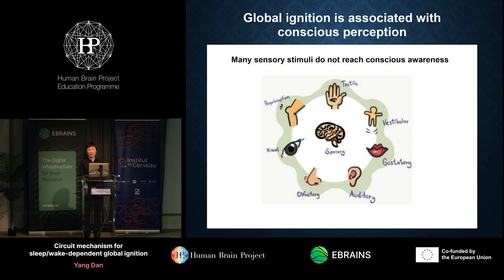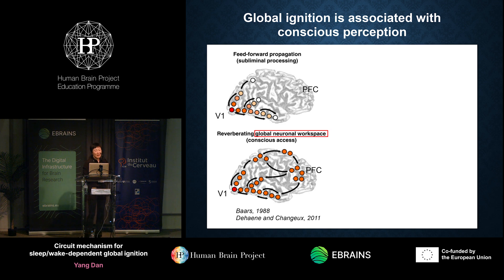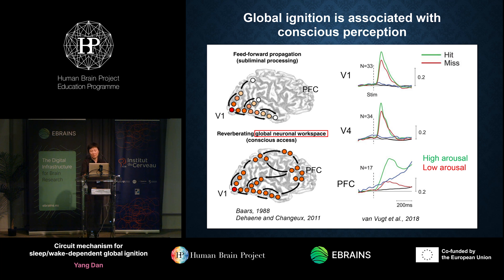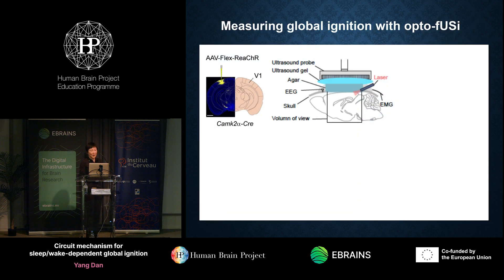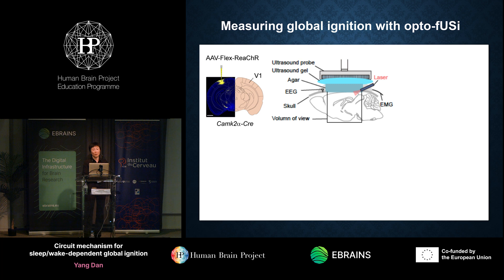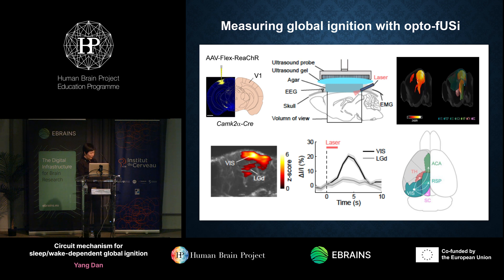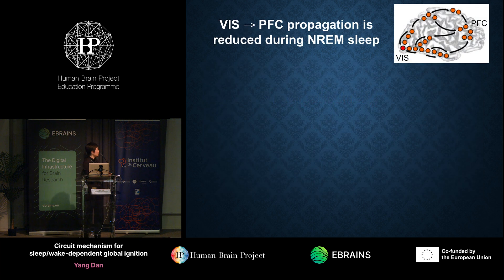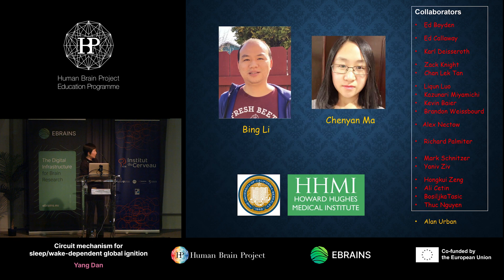Yang Dan - Circuit mechanism for sleep/wake-dependent global ignition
Circuit mechanism for sleep/wake-dependent global ignition
Speaker: Yang Dan, University of California, USA

Anatomy and function of the prefrontal cortex across species
14-16 March 2023
Paris, France

or visit:
humanbrainproject.eu/education